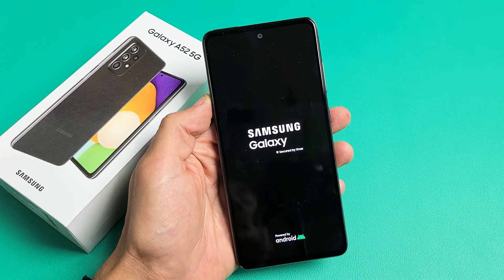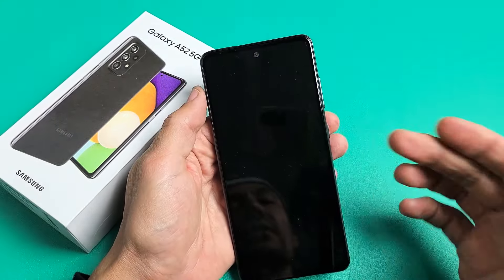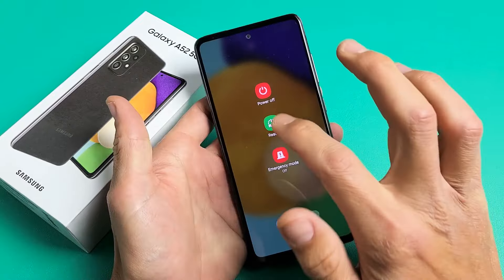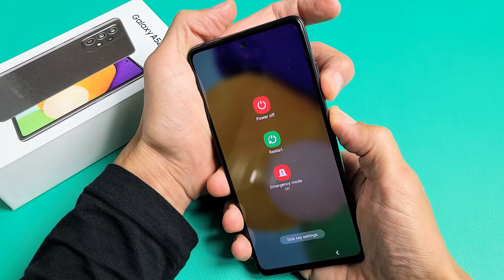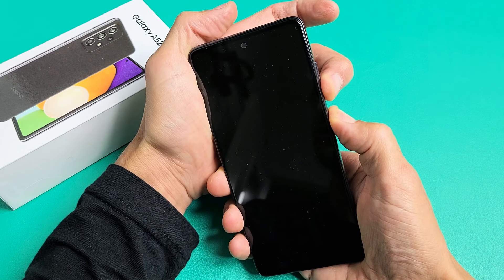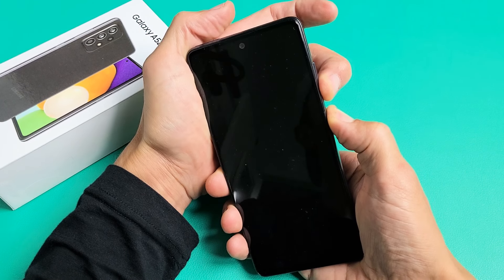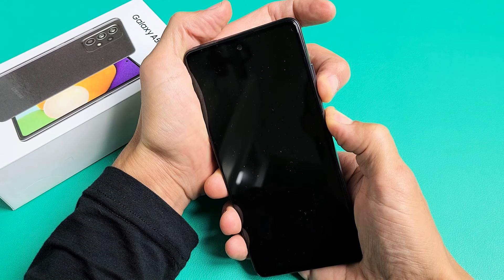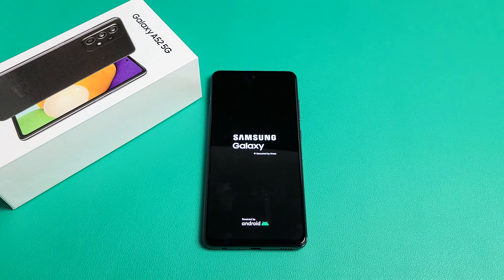Galaxy A52: How to Force a Restart (Forced Restart)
I show you how to force a restart (forced restart / reboot) on the Samsung Galaxy A52 phone. You typically do this if you cannot restart the standard way like if you have a frozen or black screen.  Hope this helps.